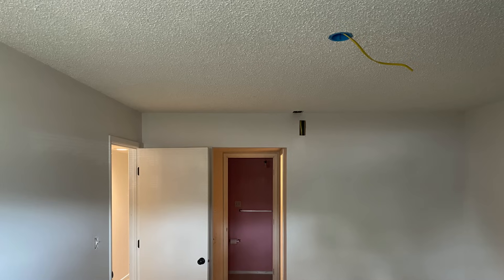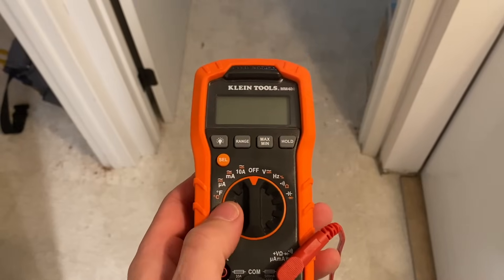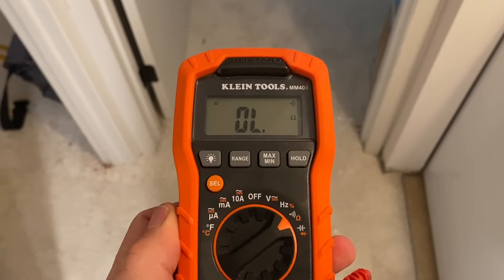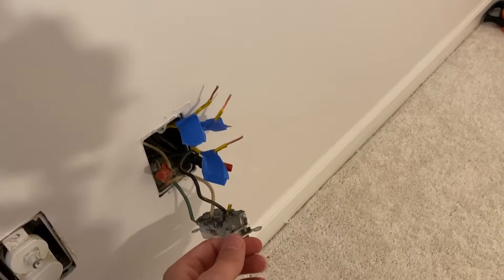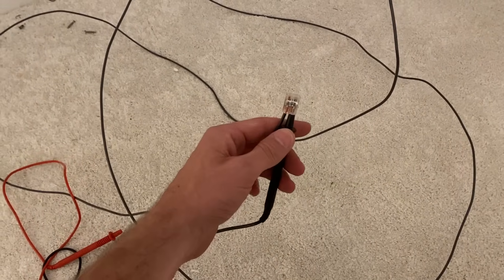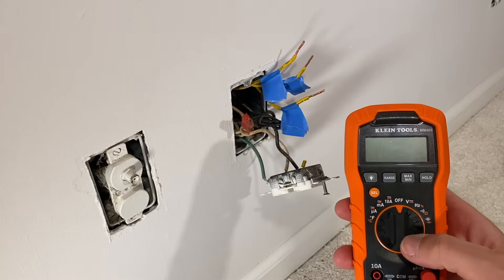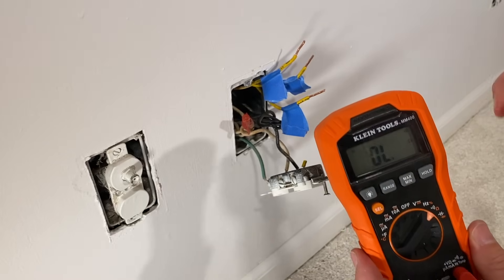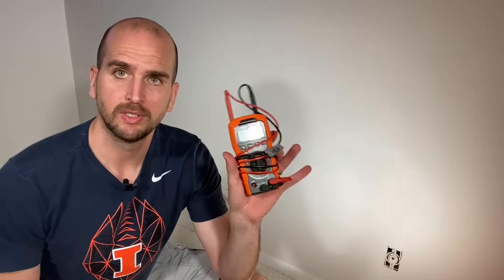How To Trace Wires In A Wall | Multimeter Continuity Test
If you are trying to trace down wiring at your home a continuity test with a simple multimeter is a great option.  If you have a multimeter you will want to look for the resistance setting and an audible alarm feature is even better.  I will walk you through an example where I am installing a new ceiling light and need to trace all the switched power for the old outlet wiring.

Other Tool Used
WAGO Lever-Nuts